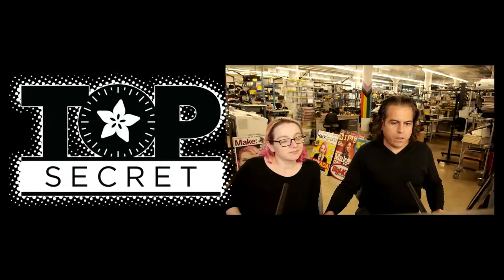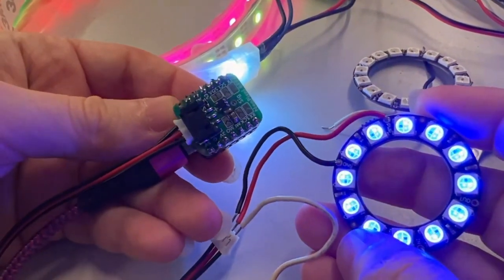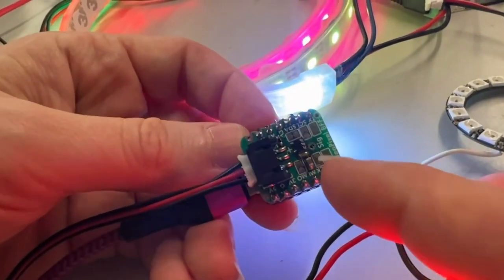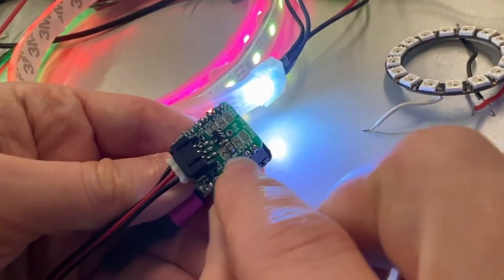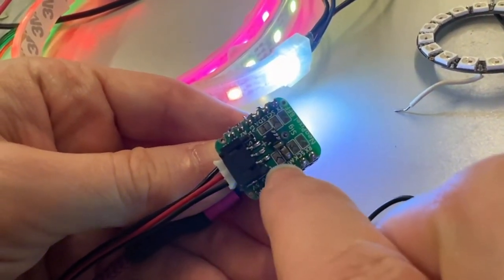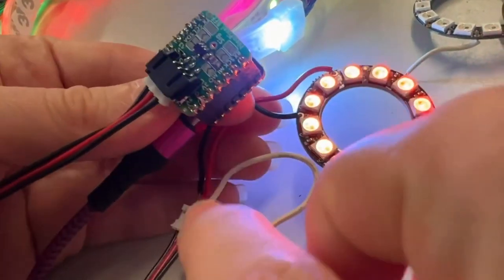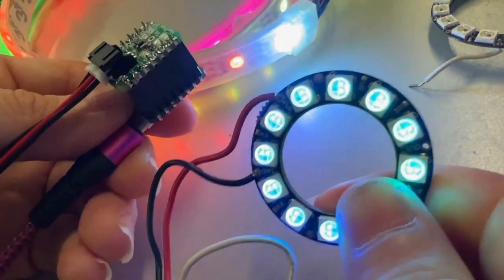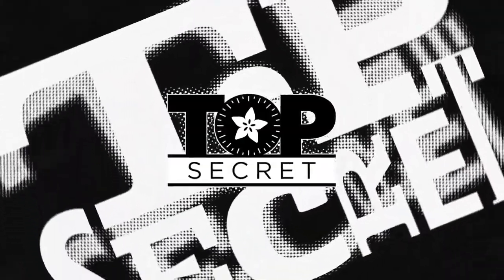Adafruit Top Secret! October 5, 2022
The news from Adafruit in New York. Broadcast October 5, 2022